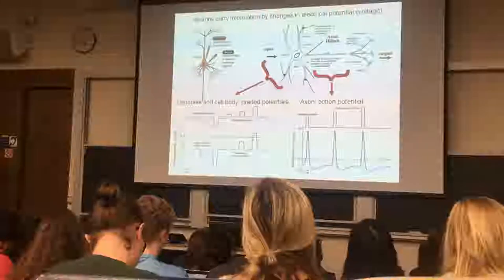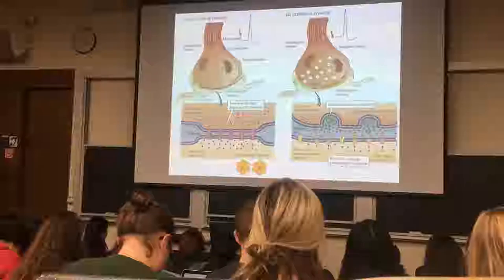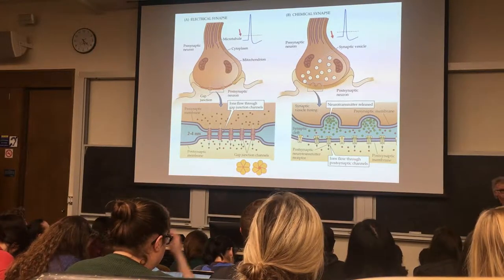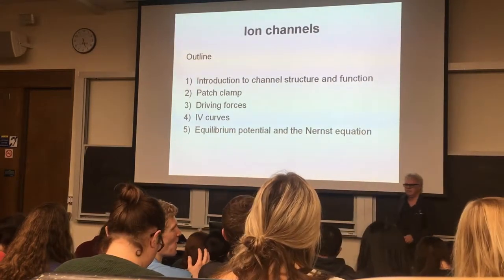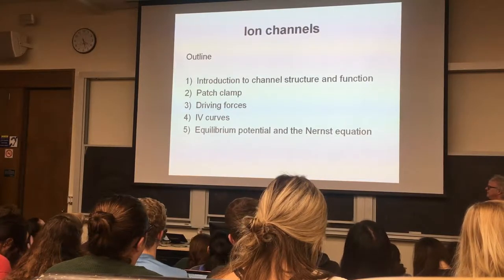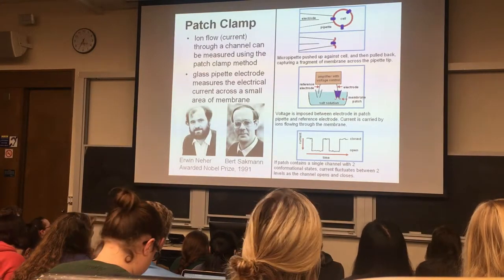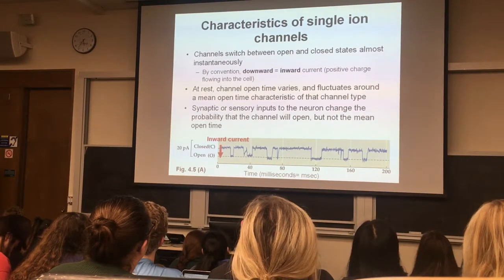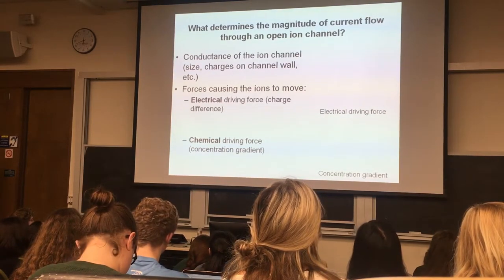NPB LECT 2 01/09 part 2